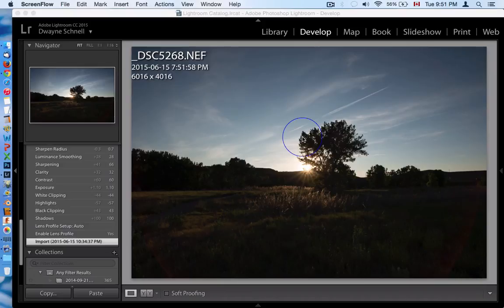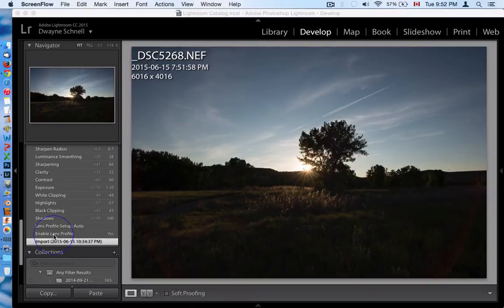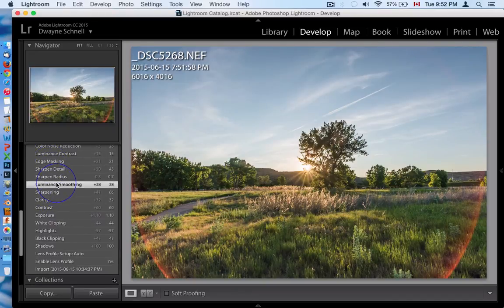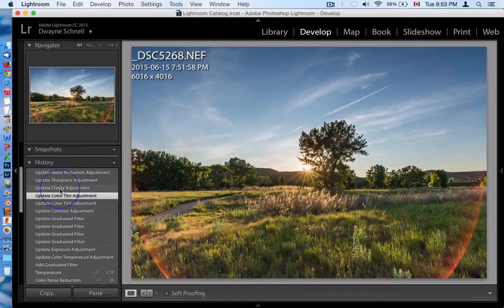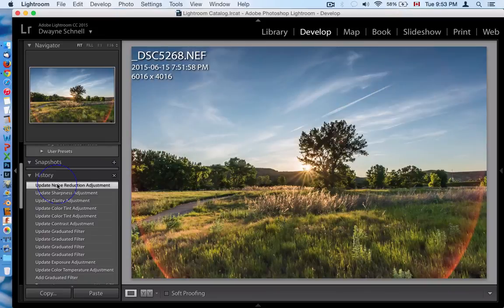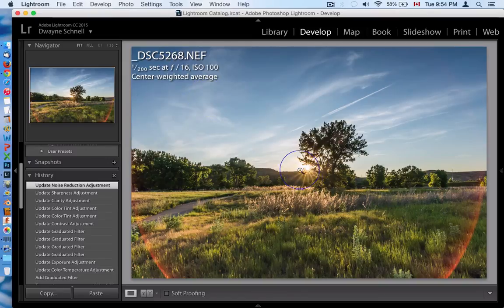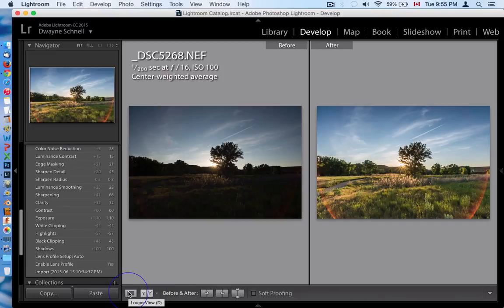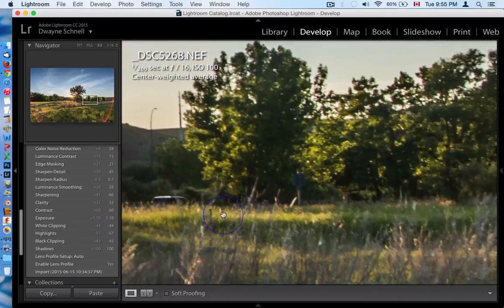How to process very dark RAW images in Lightroom - quick Demo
A quick demonstration of a typical processing routine to take a RAW image into a better world - especially when huge contrasts are in the image (as in this case shooting toward the sun). This is a bit of an HDR workflow on a single RAW image.
Nikon D610
Sigma 20mm 1.8 EX